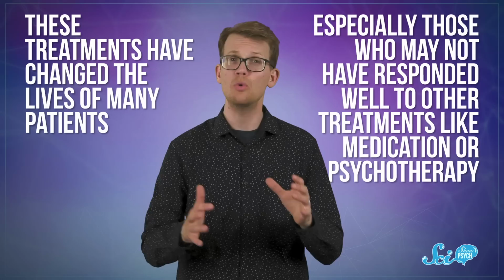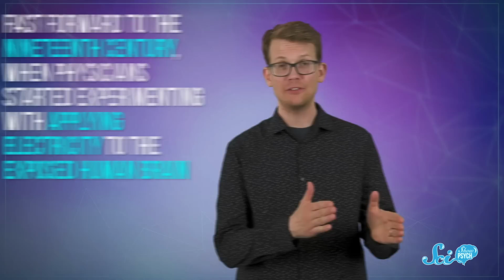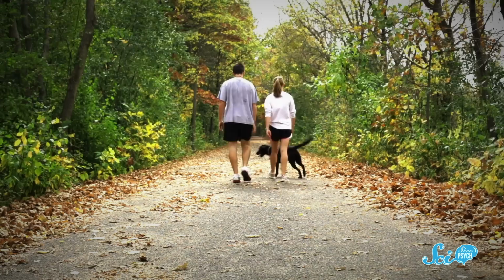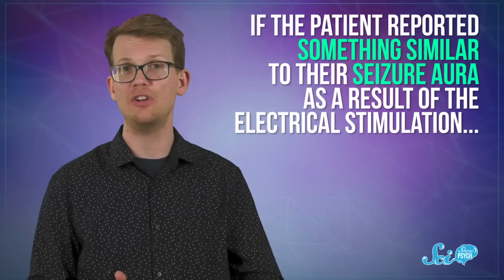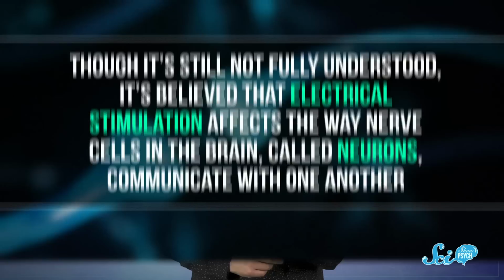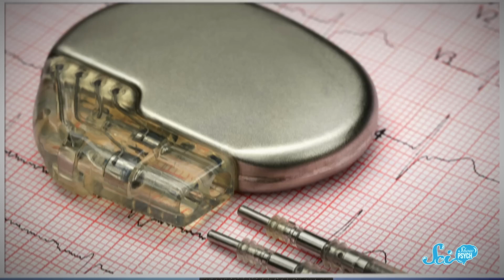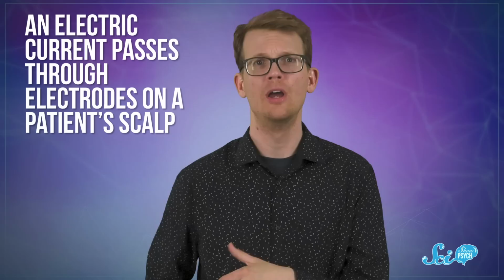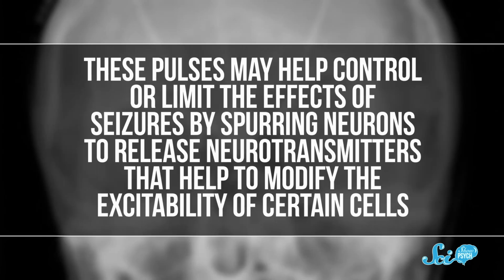How We Manipulate Our Brains With Electricity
Obviously, you can’t just plant a chip in someone’s head and start manipulating their thoughts and behavior, but doctors and scientists CAN use electricity to activate or inhibit certain parts of the brain. And they can use this power to help treat serious medical conditions or mental disorders!

Get your first audiobook and 2 Audible originals free when you try Audible for 30 days or text ‘scishowpsych’ to 500 500!

SciShow has a spinoff podcast! It's called SciShow Tangents.

Adam Brainard, Greg, Alex Hackman, Sam Lutfi, D.A. Noe, الخليفي سلطان, Piya Shedden, KatieMarie Magnone, Scott Satovsky Jr, Charles Southerland, Patrick D. Ashmore, charles george, Kevin Bealer, Chris Peters